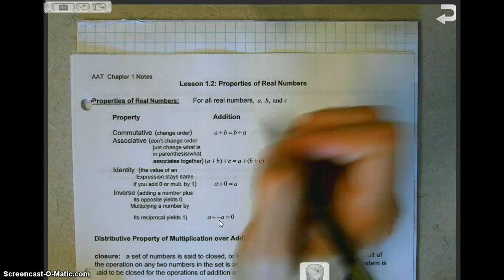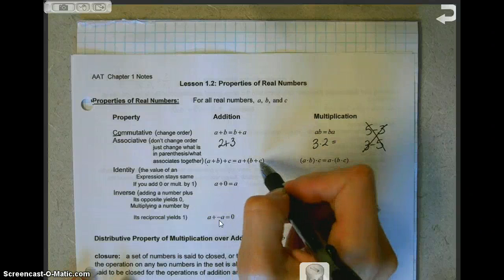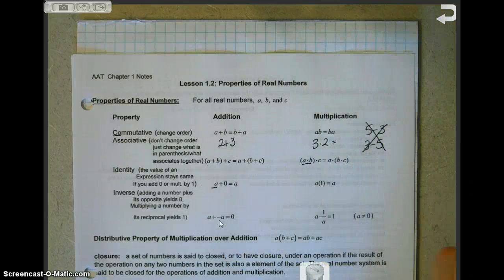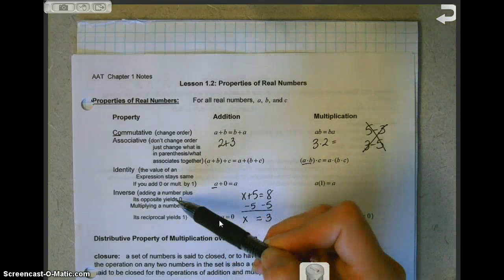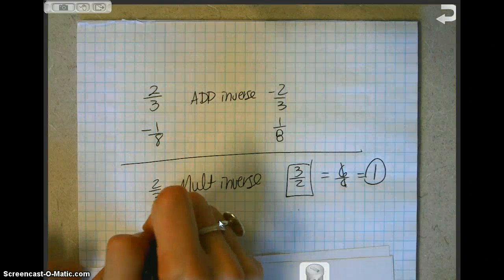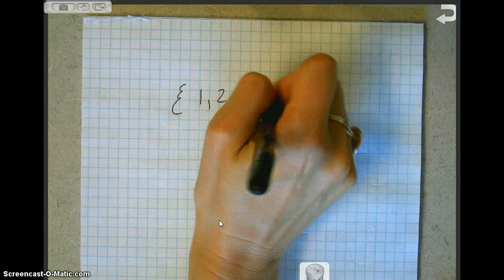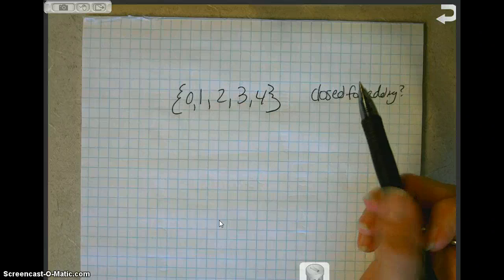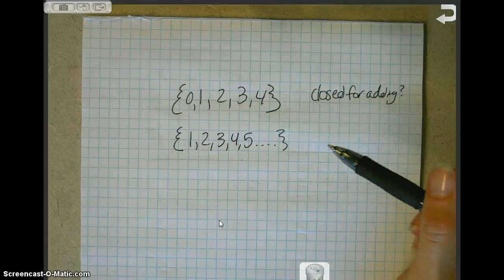1.2 properties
1.2 properties